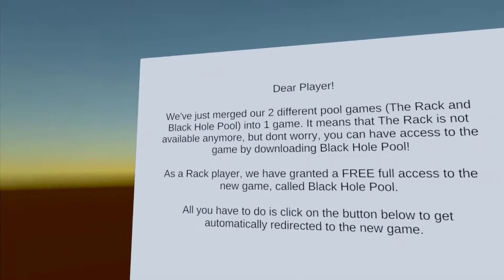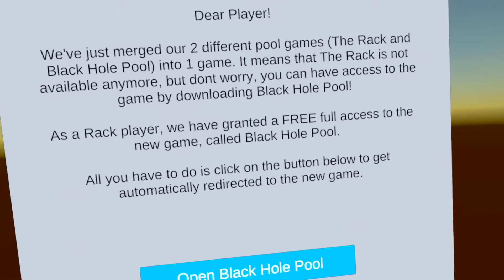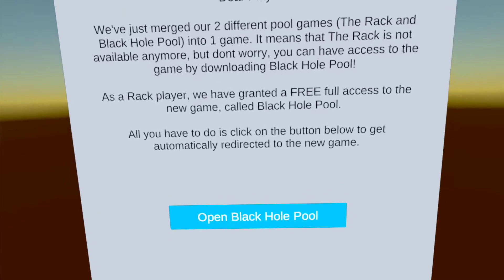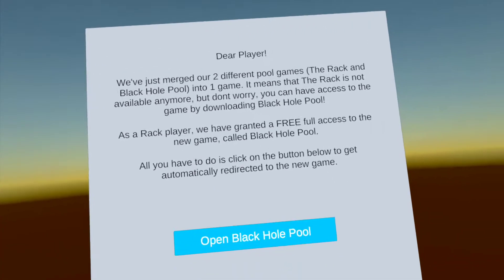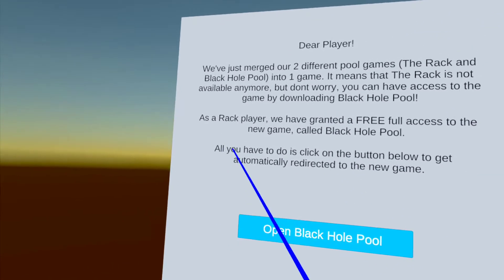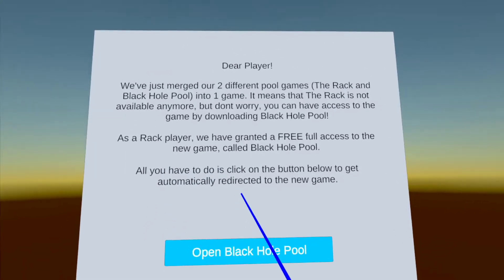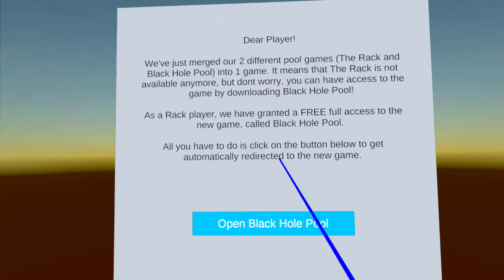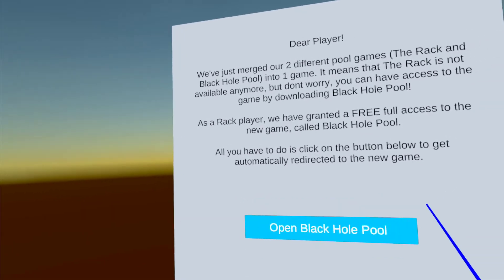The Rack VR Is No More - RIP (but not really....)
Black Hole Pool now has all the Rack features and is free to The Rack VR players. Open The Rack App in your headset to get moved over.